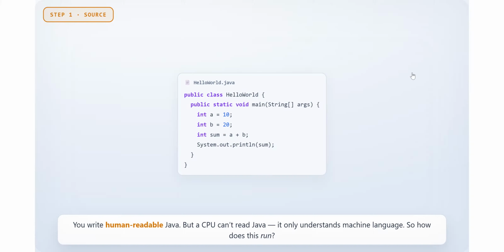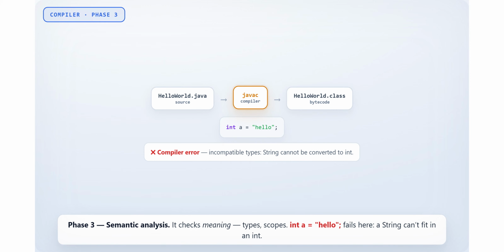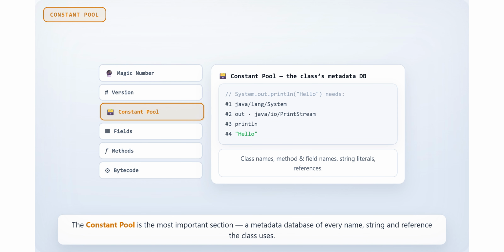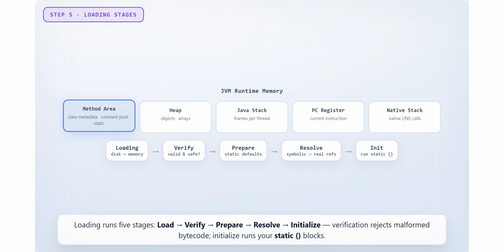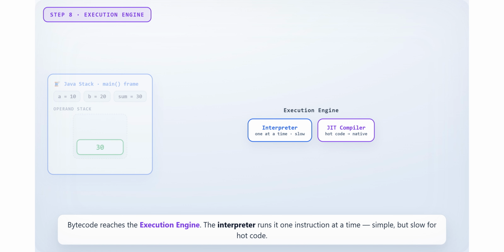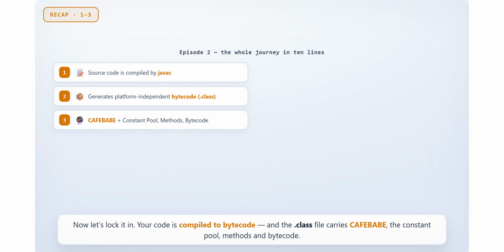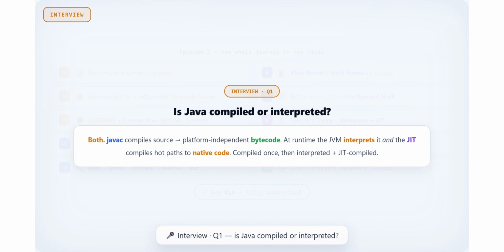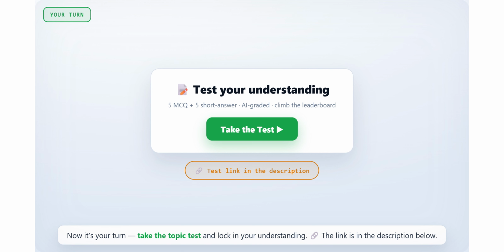Chapter 2: java execution flow, What happens when you run a Java Code ?java